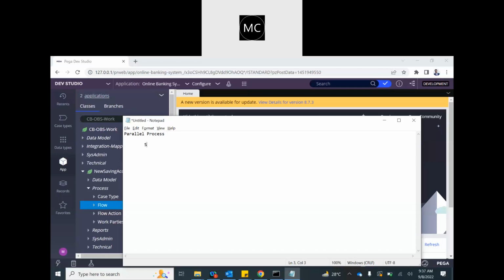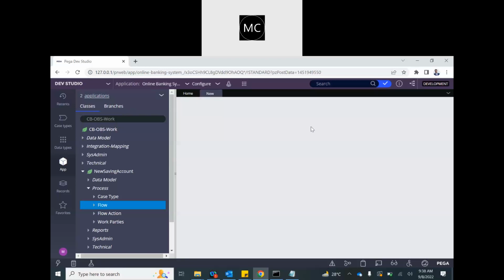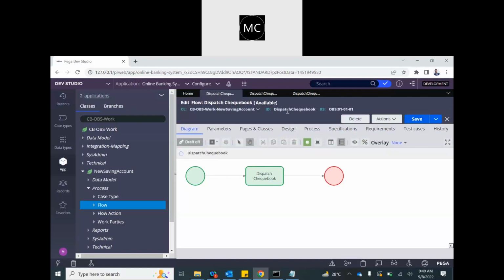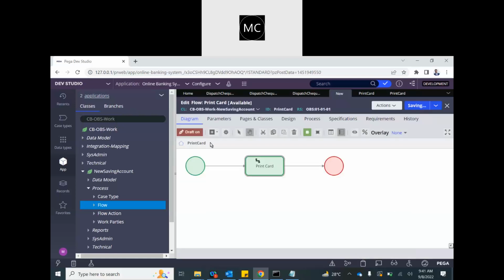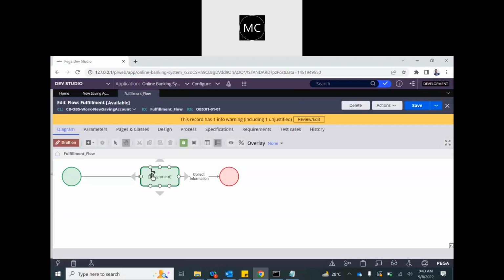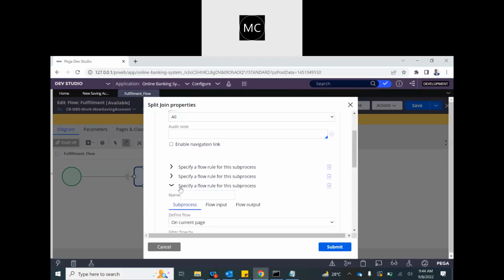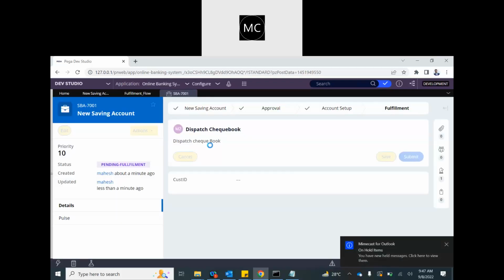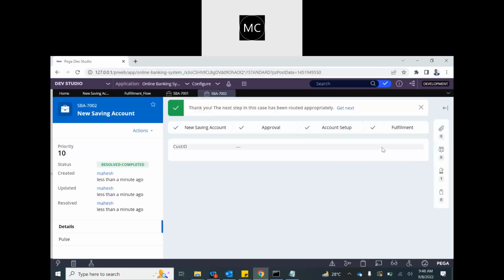Pega Split Join